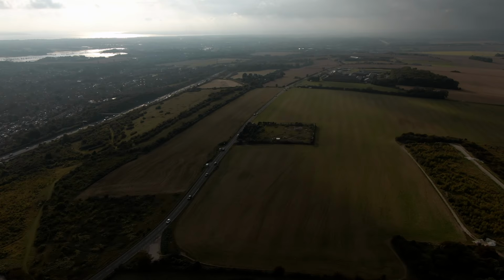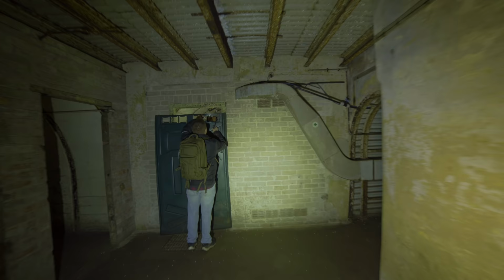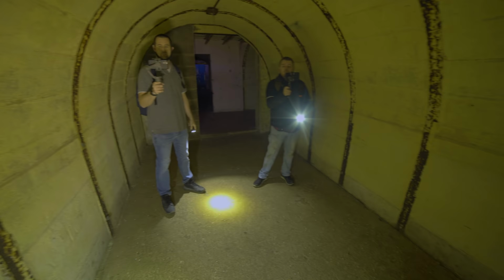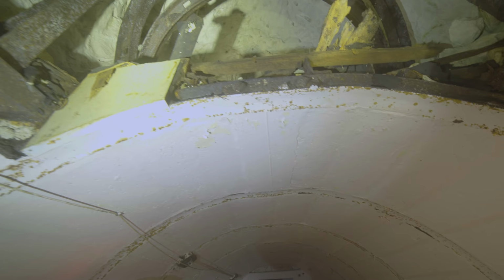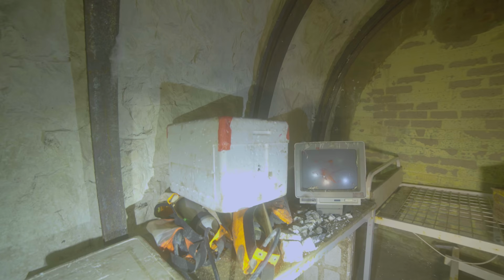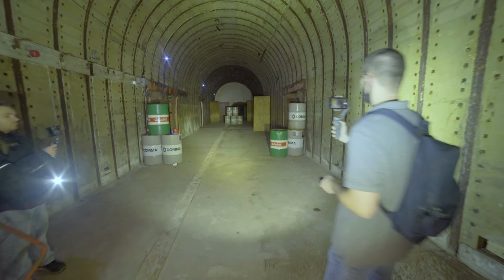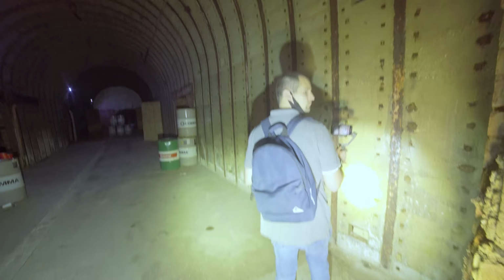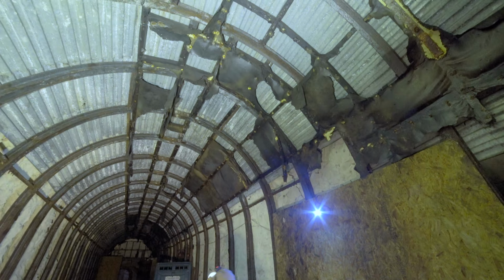ITS HUGE - UGHQ Portsmouth Communcation Command Bunker WW2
COMCEN aka UGHQ was based for a periods inside Portsdown Hill during the war and served during a few more cold war crisis in later years. Now it is an airsoft arena with spooky tunnels and a military feel to the construction.

Exploring Within
Hidden Histories with Ray
Vacant Haven

Equipment used:
Ryzen 3950X
65GB Ram